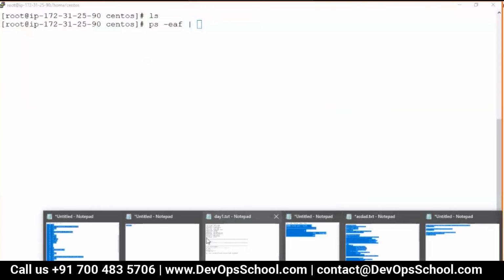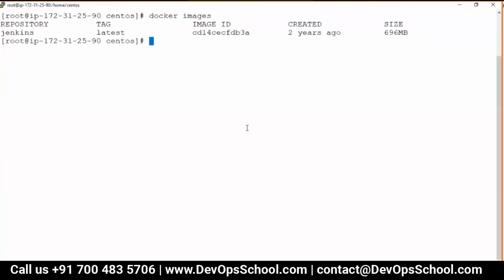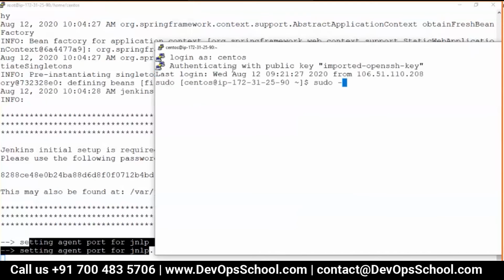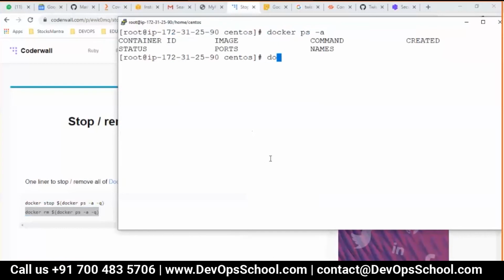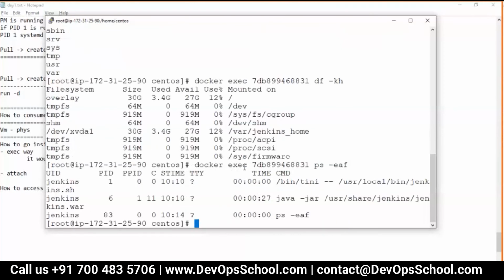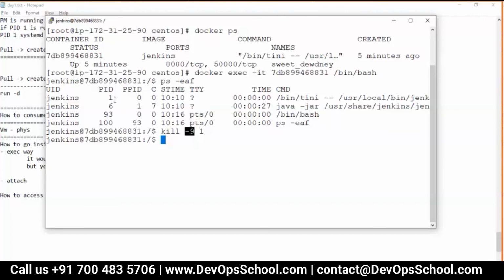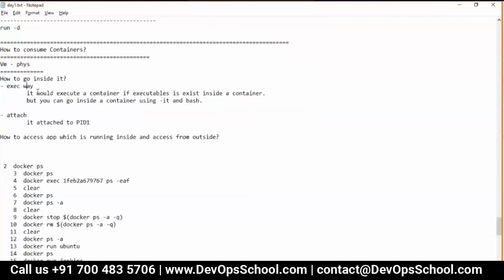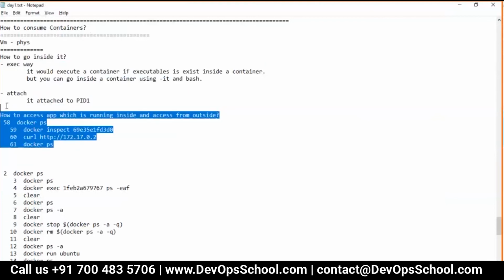Docker Advance Tutorials August 2020 - Session 3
Top 10 Certifications in the world
1. DevOps Certified Professionals (DCP)

2. Site Reliability Engineering Certified Professionals (SRECP)

3. DevSecOps Certified Professionals (DSOCP)

4. Master in DevOps Engineering (MDE)

5. Kubernetes Certified Administrator & Developer (KCAD)

6. GitOps Certified Professional (GOCP)

7. Master in Observability Engineering (MOE)

8. MLOps Certified

9. DataOps Certified Professional (DOCP)

10. AiOps Certified Professional (AIOCP)